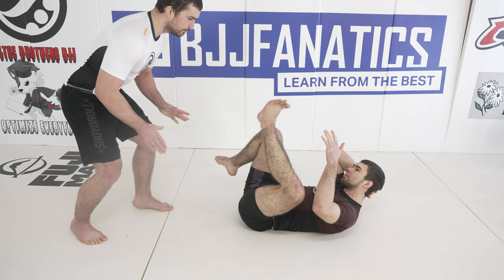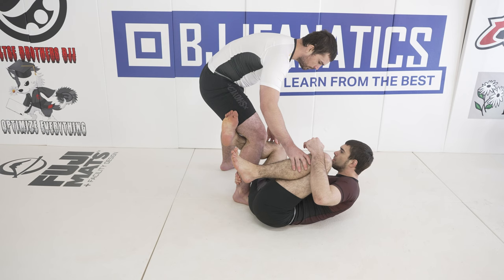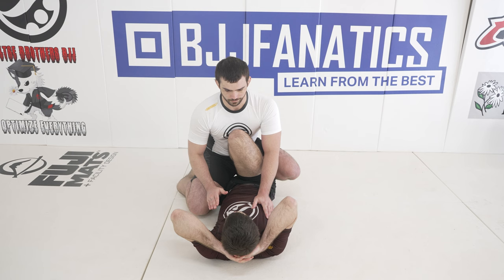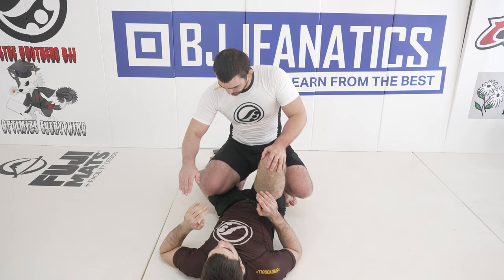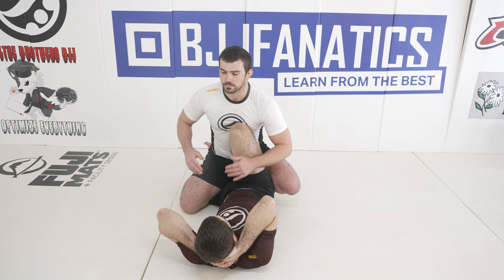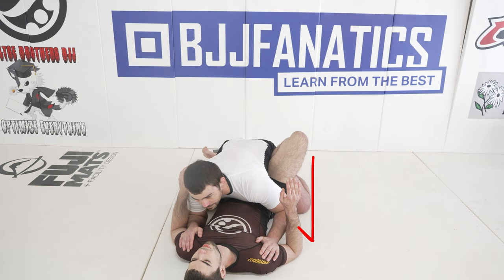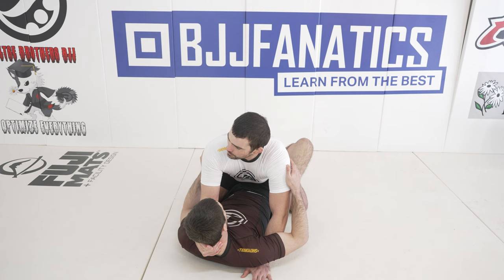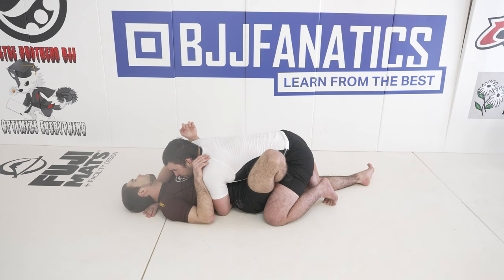How To Bodylock Anyone From Headquarters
Is your BJJ opponent suspiciously slippery? Can't seem to stick any passes? Give this bodylock pass from headquarters a shot.

Support WiltseBrothersBJJ below

– All of our current instructionals.